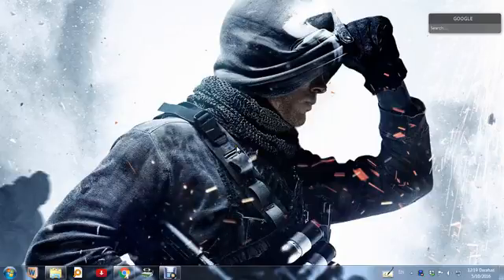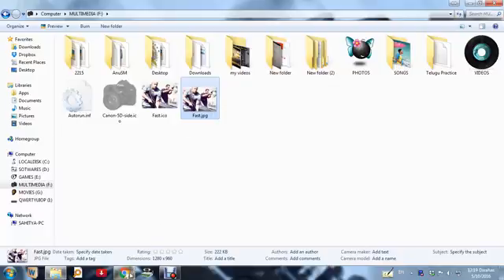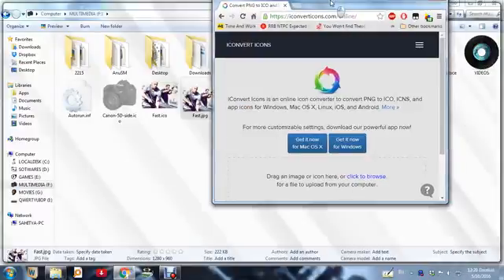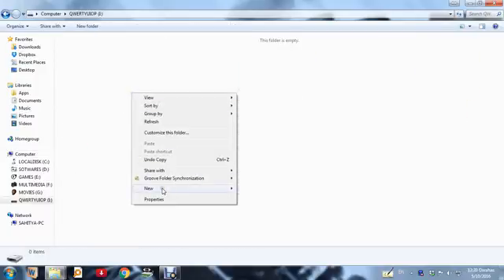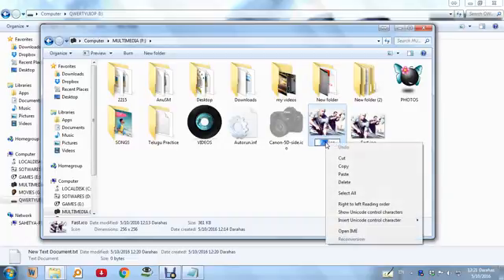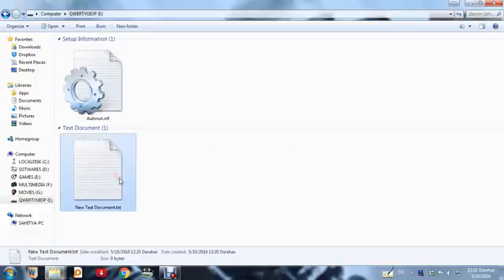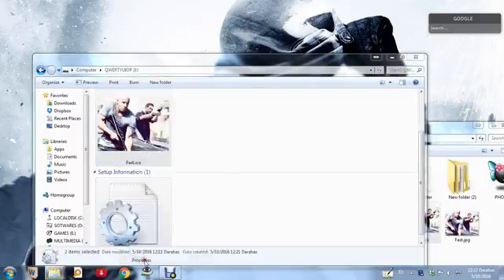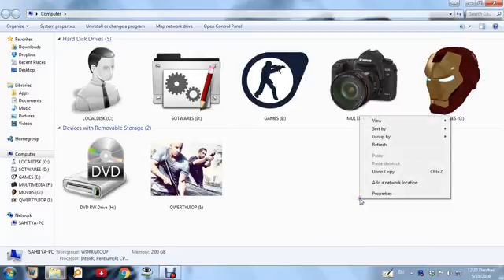HOW TO SET PHOTO TO YOUR PENDRIVE ICON?(HD)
In the text document:

[Autorun]
ICON="ico file name".ico

*without quotes*